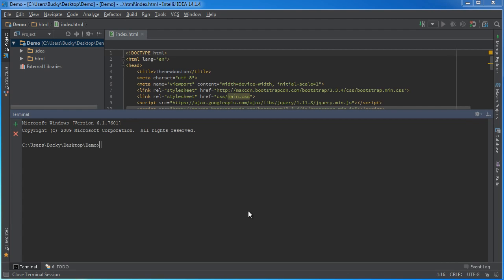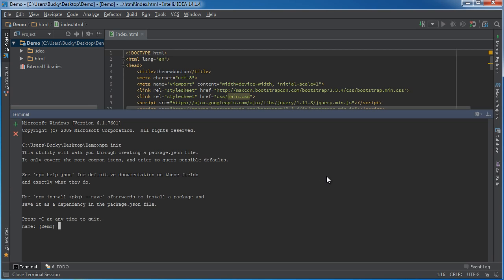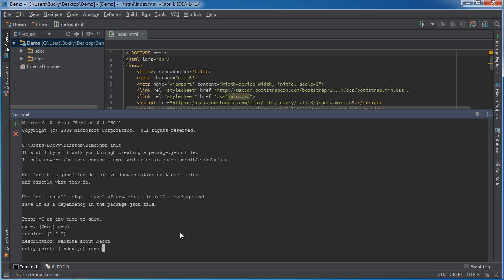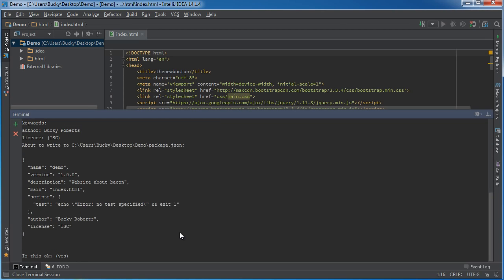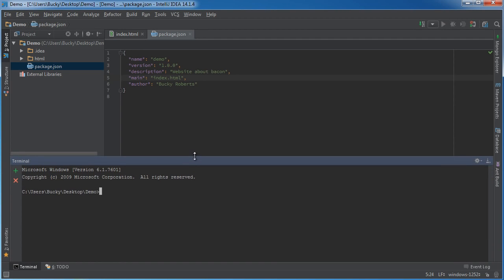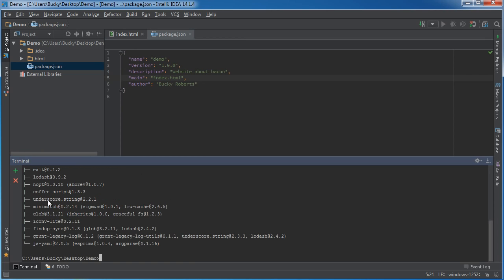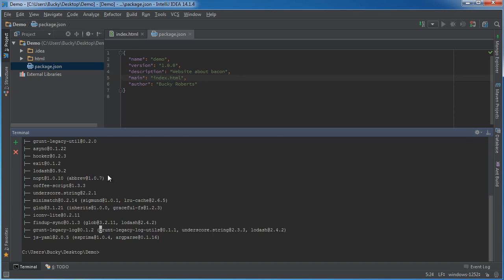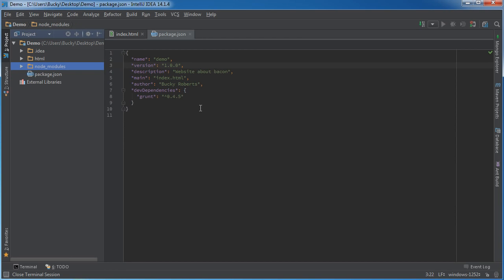Grunt JS Tutorial for Beginners 2 Setting Up Our Project